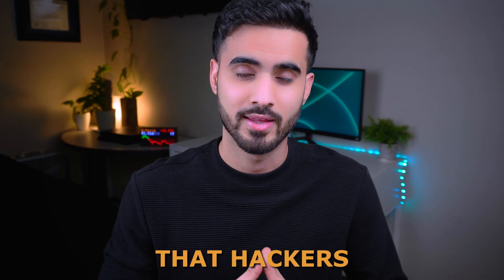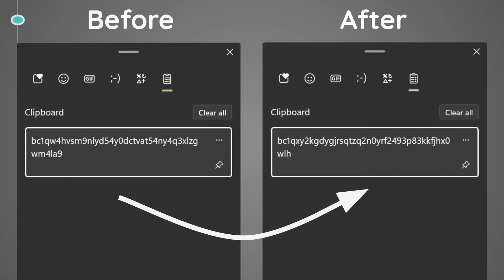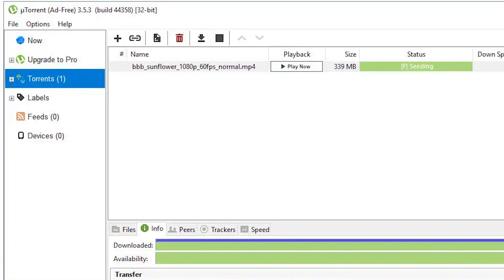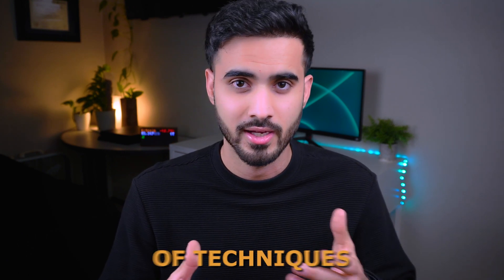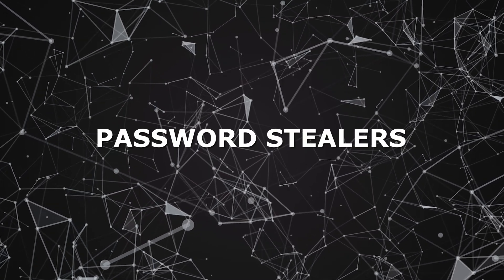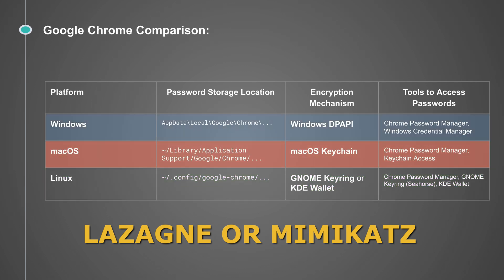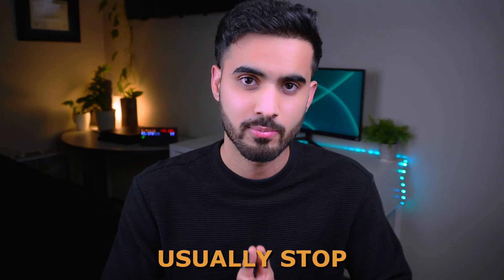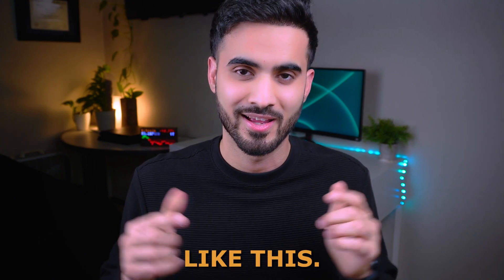Crypto is Getting HACKED ⚠️ 5 Ways They Steal Your Coins (and How to STOP Them)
This video explains how hackers can hack cryptocurrency wallets and how to secure your crypto from the mentioned methods.
Resources:
Personal Youtube channel: @maythom
Timestamps:
0:00 - Intro
00:25 - Phishing Attacks
01:10 - Crypto Clipper
01:46 - Cryptojacking
02:53 - Crypto Wallets
04:37 - Password Stealers
06:14 - Crypto Exchanges
06:48 -  Securing Yourself
07:34 - Thank you!
I hereby affirm that the devices employed in this video are under my exclusive ownership, and the primary purpose of this content is strictly educational. It is of great importance to emphasize that this video does not, in any way, endorse or encourage any unethical activities. ⚠️